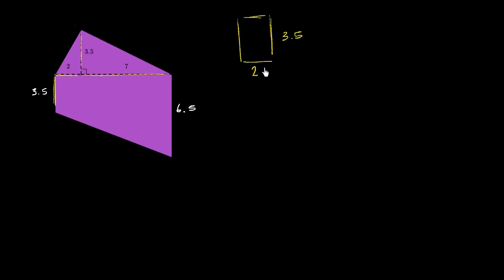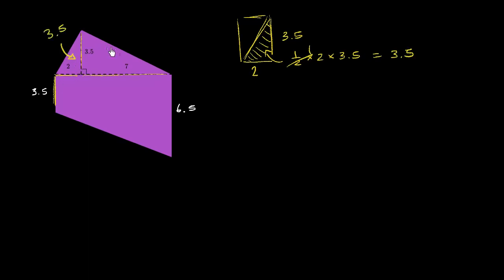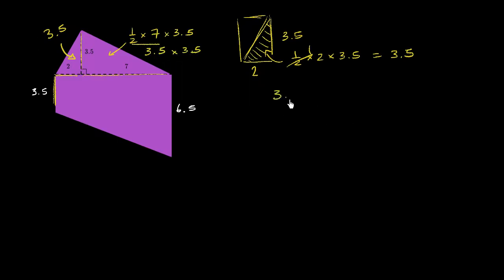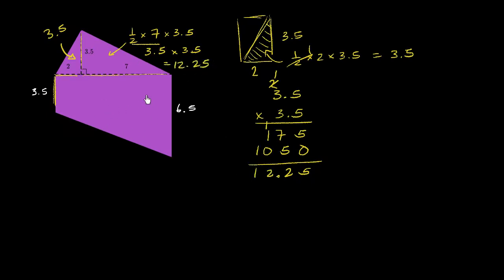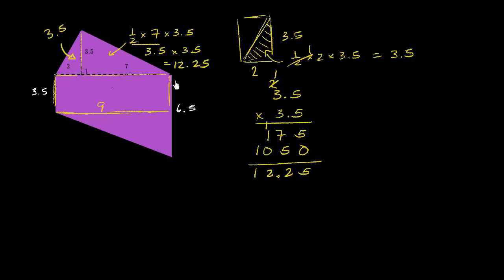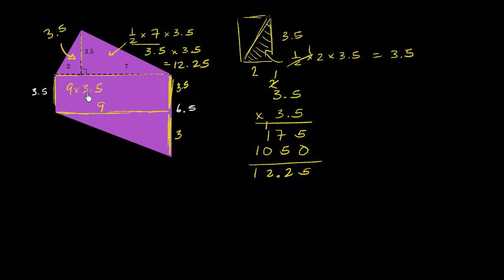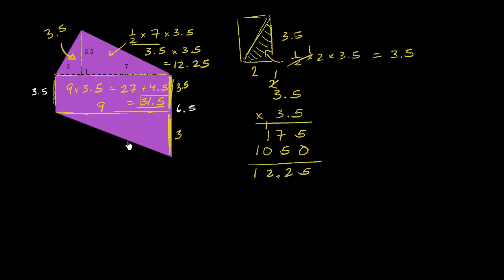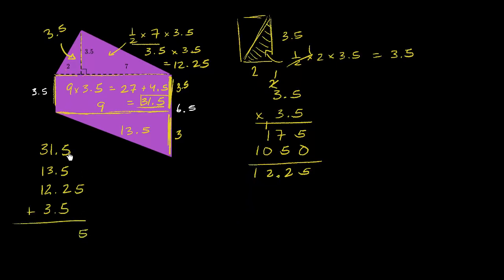Math Grade 6 - Area of composite shapes